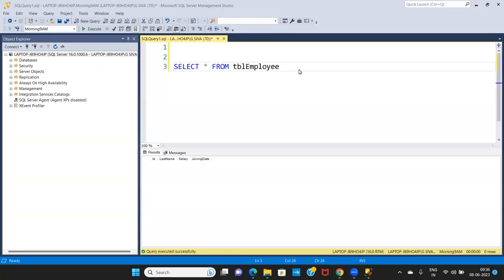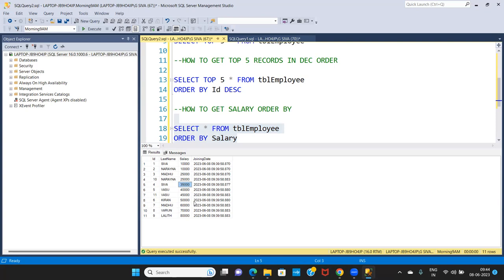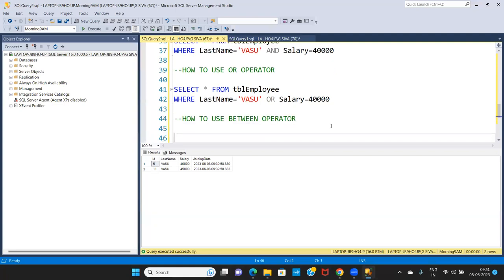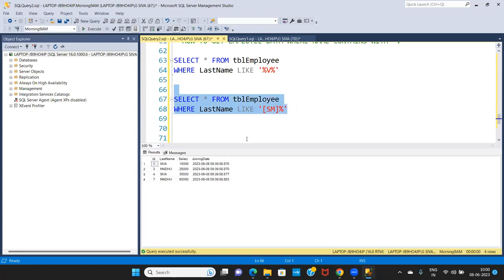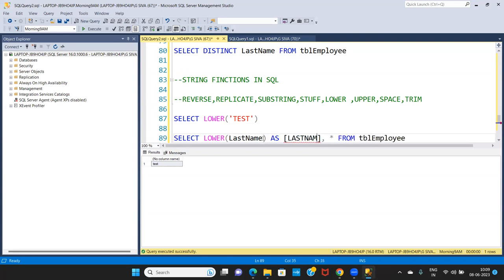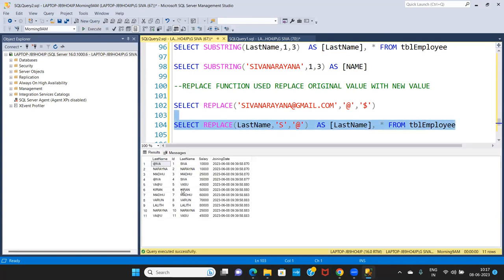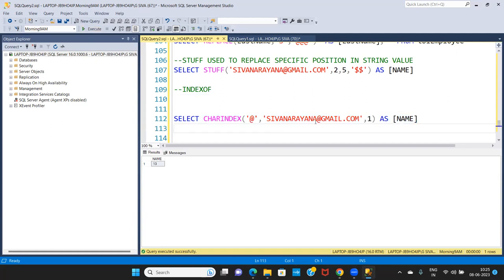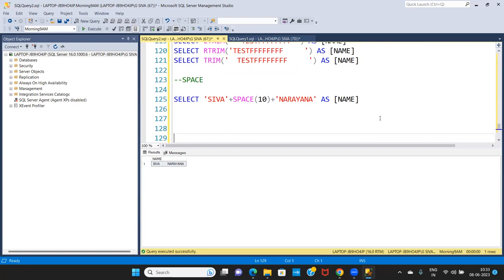SQL IMPORTANT OPERATORS AND STRING FUNCTIONS